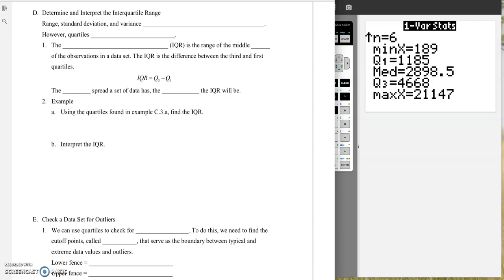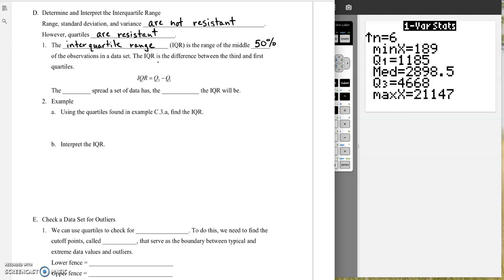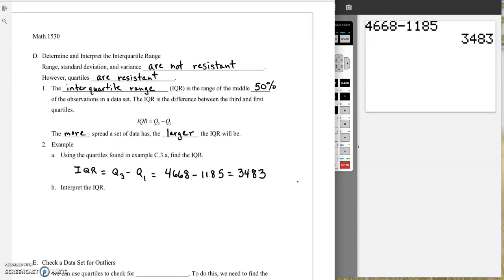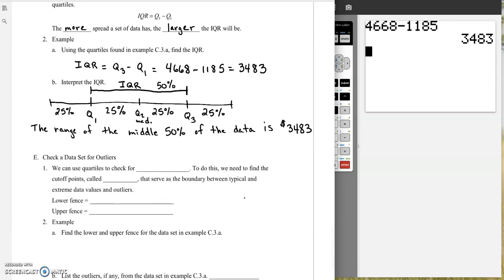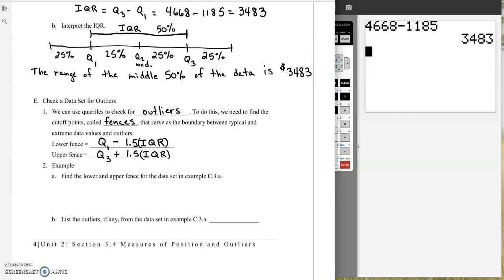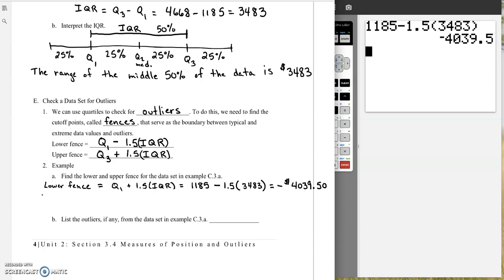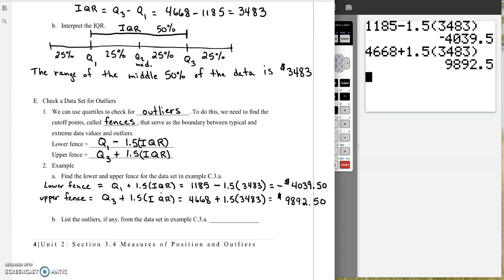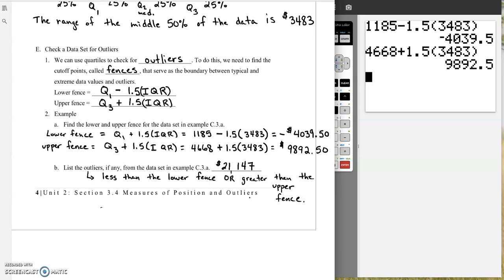Section 3.4 Part 4